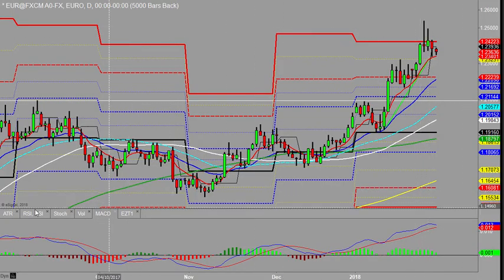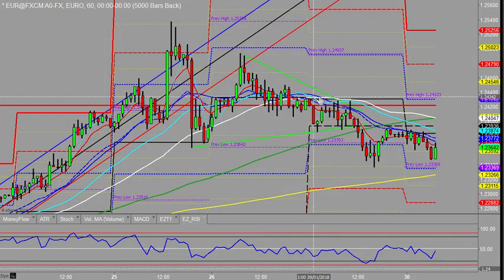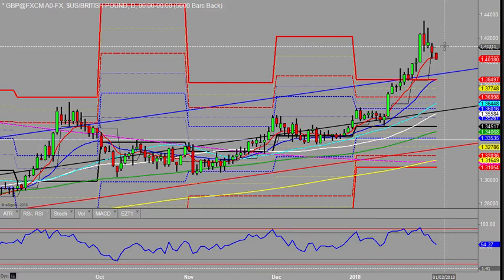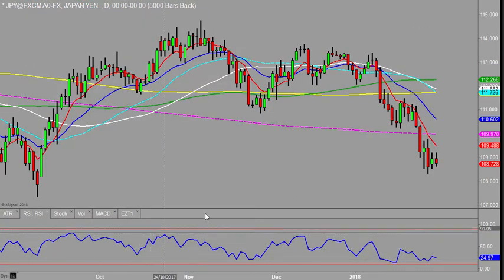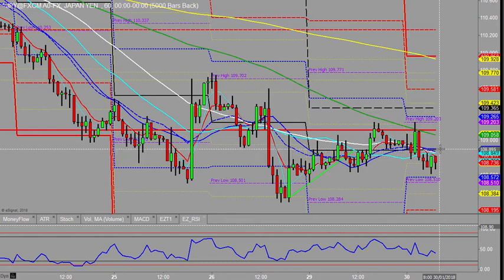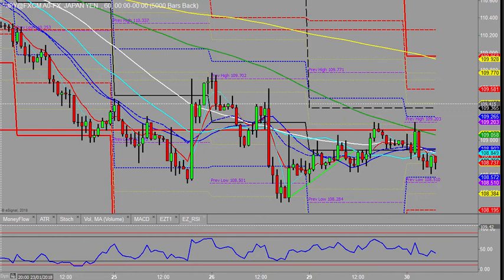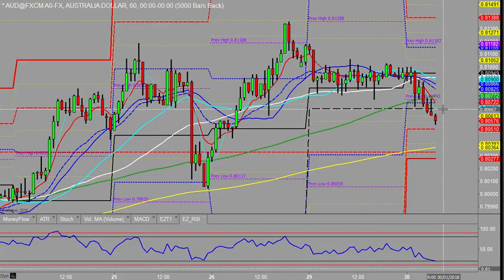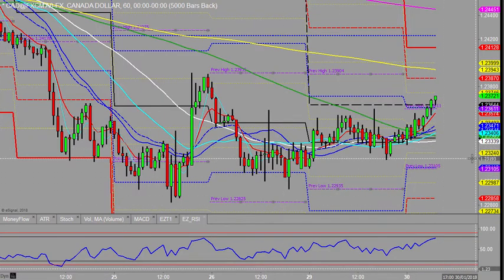Morning outlook 30th January